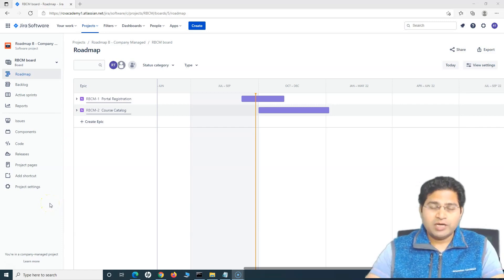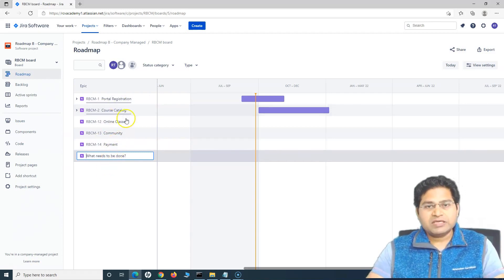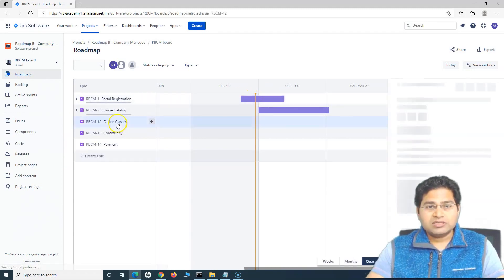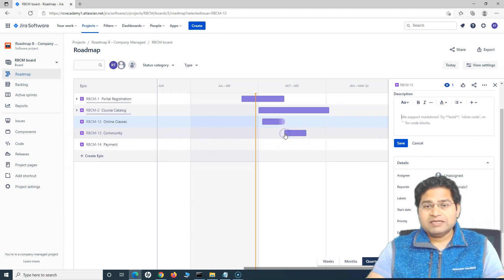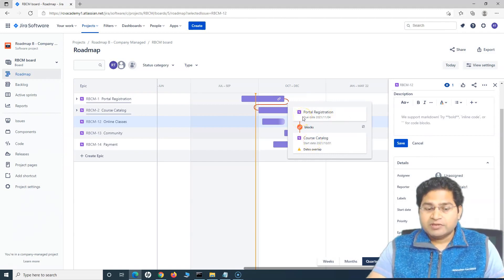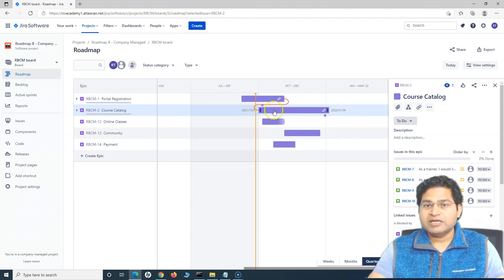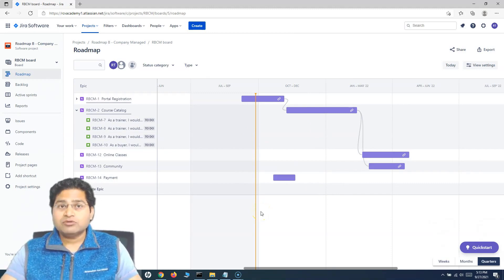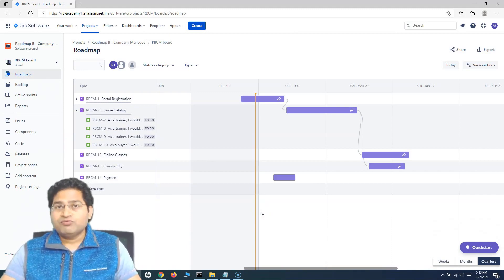Jira Roadmaps Tutorial #4 - How to Manage Dependencies in Jira Roadmap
In this Jira Roadmap tutorial, we will learn how to manage dependencies in Basic Roadmap. Jira roadmap dependencies help you to do project planning easily and manage incoming and outgoing dependencies between epics and other issues easily.